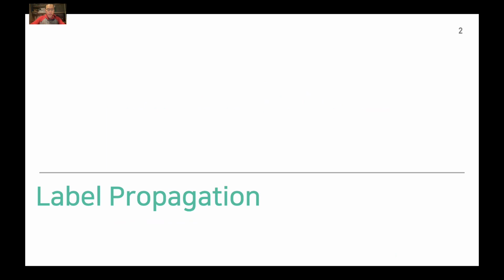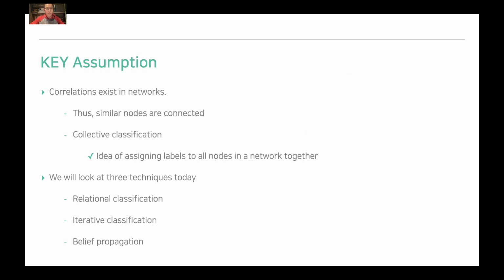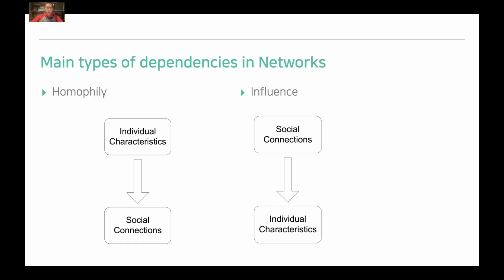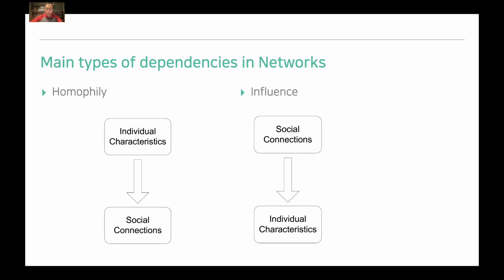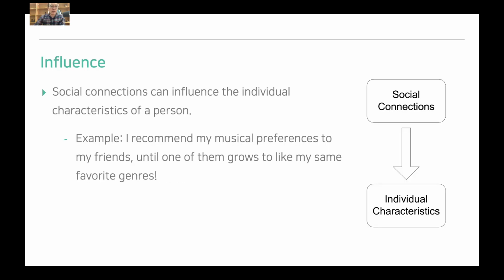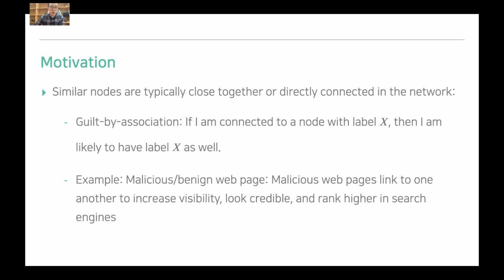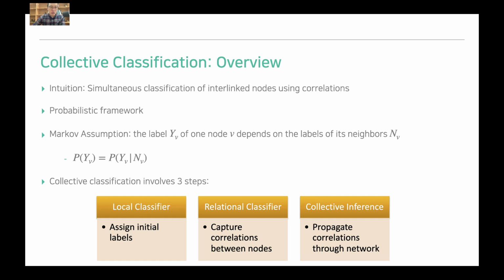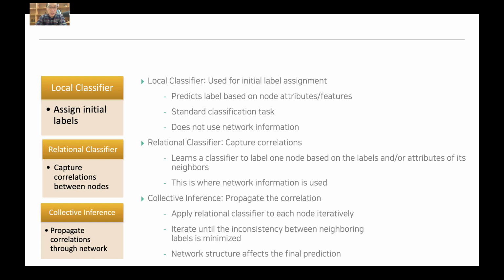[공개형 온라인 강의] Machine Learning with Graphs_SKKU_8_1 Label propagation